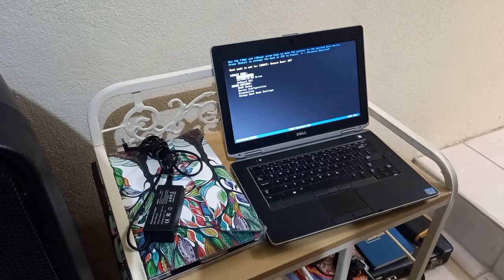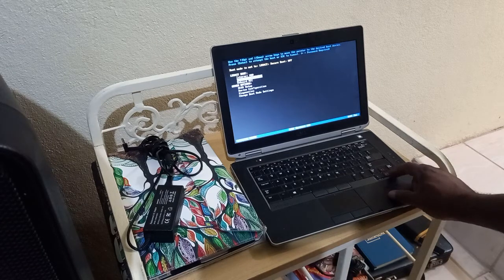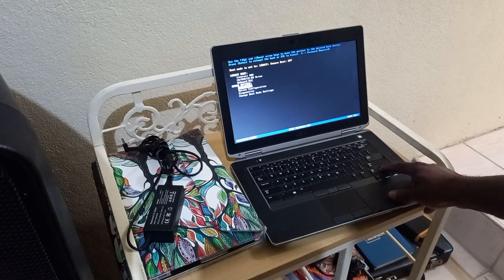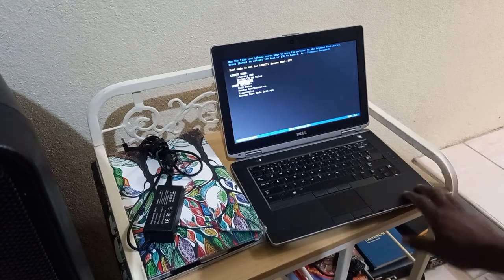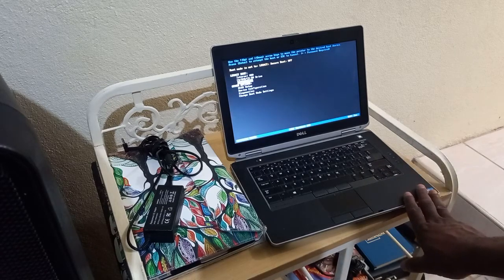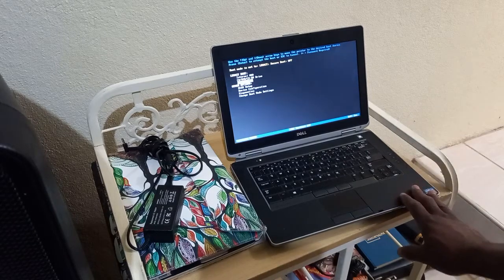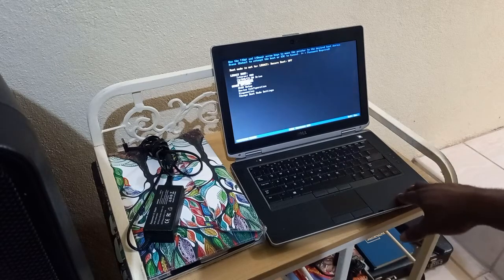HOW TO ENTER DELL LATITUDE 6430 Boot Menu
This video tutorial will show you how to enter the Dell Latitude 6430 laptop boot menu.